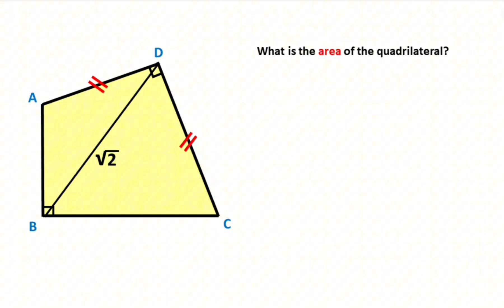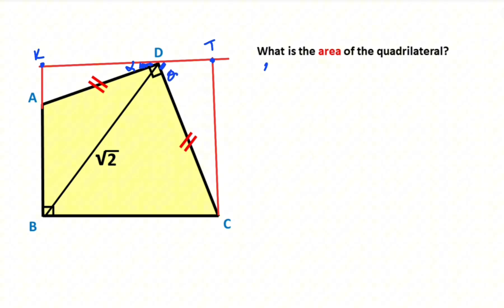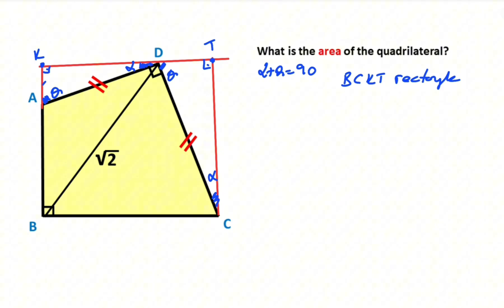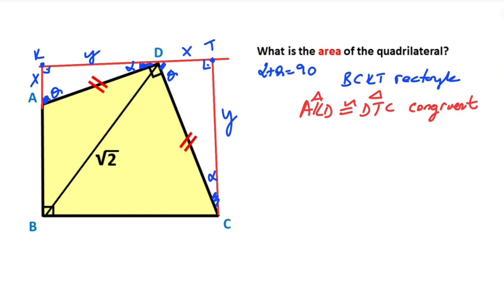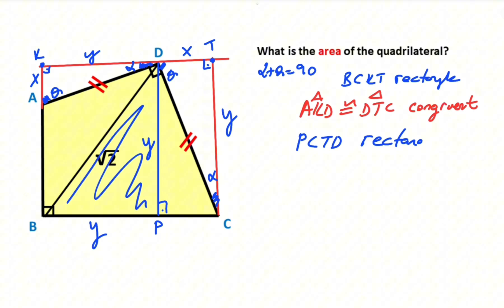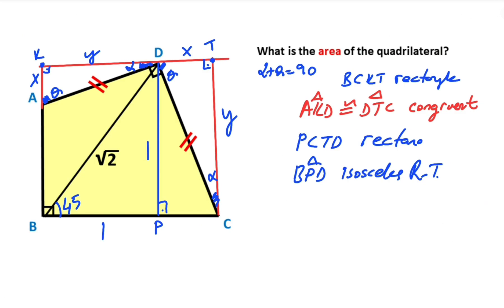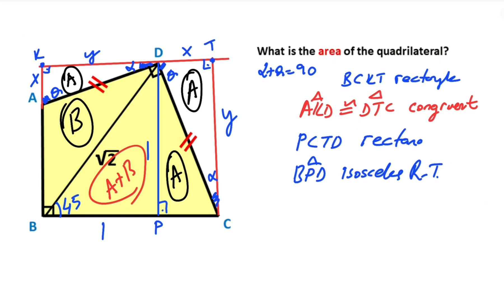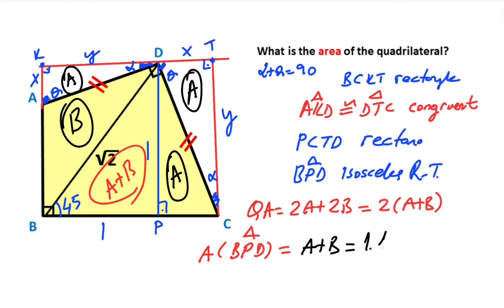What is the Area of the Quadrilateral ? | Geometry Puzzle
In this video we will solve  a geometry puzzle . We will calculate the area of the quadrilateral.
Quadrilateral, isosceles right triangle, rectangle, isosceles trapezoid, similar triangle